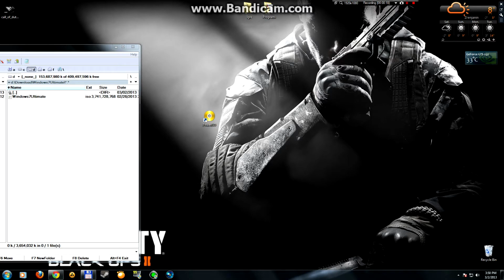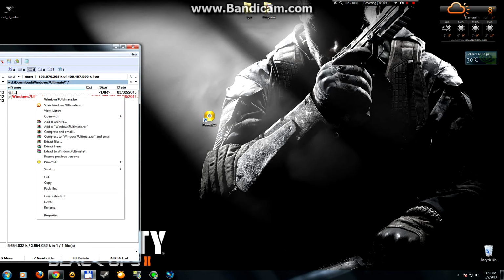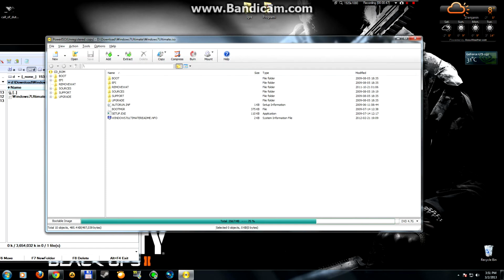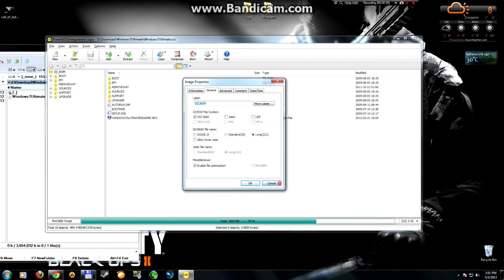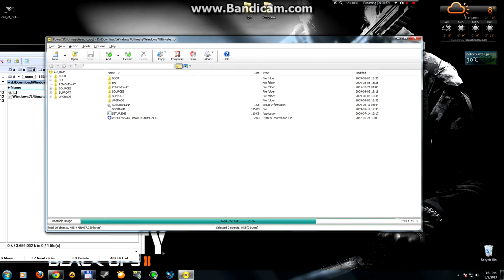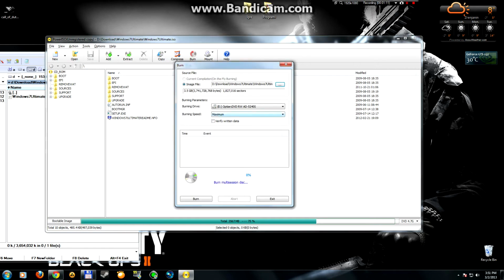How To Make Bootable DVD Windows 7, Vista, Windows 8, Windows XP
In this tutorial i will show you how to make bootable ISO and burn to DVD. :) All OS is inclued, i was showing with my Windows 7 Ultimate. But if u have xp, win 8, vista is the same thing, just folow the steps. :)